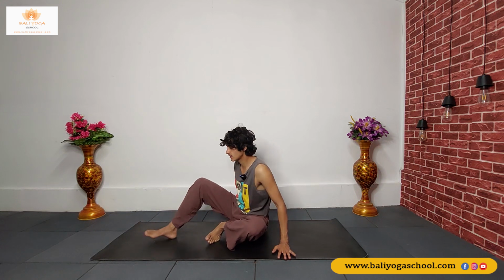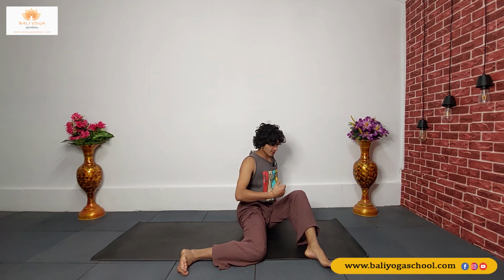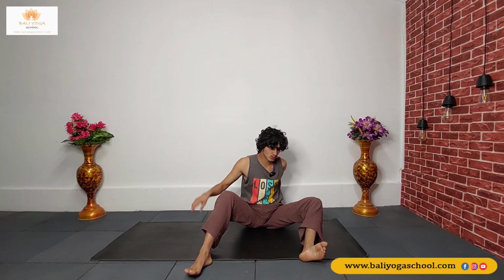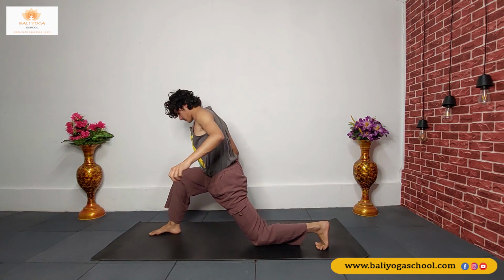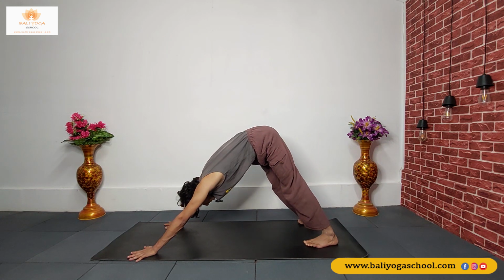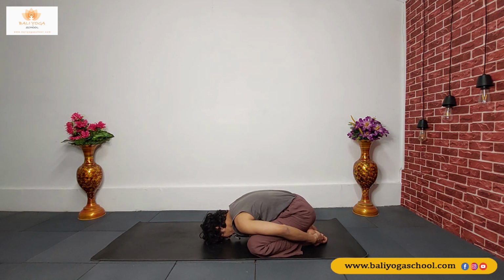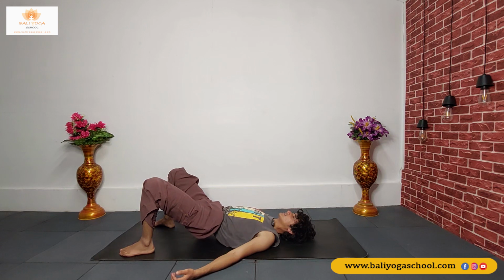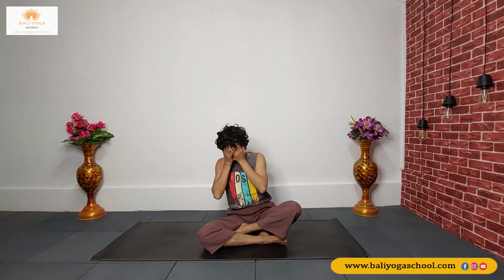Yoga For Beginner | 30 Mins Morning Vinyasa Flow Yoga | Bali Yoga School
𝟏𝟎𝟎 𝐡𝐫𝐬 𝐘𝐨𝐠𝐚 𝐭𝐞𝐚𝐜𝐡𝐞𝐫 𝐓𝐫𝐚𝐢𝐧𝐢𝐧𝐠 𝐜𝐨𝐮𝐫𝐬𝐞 -